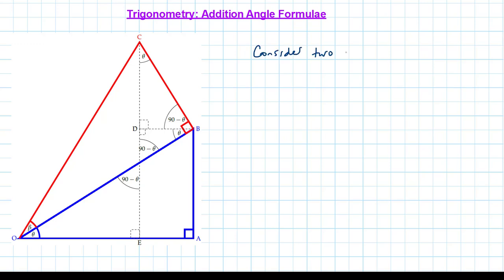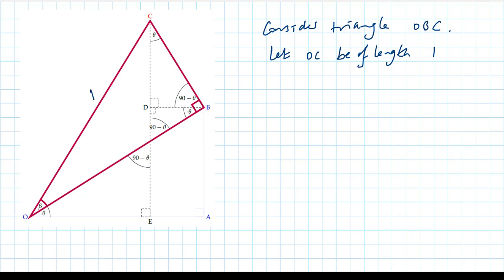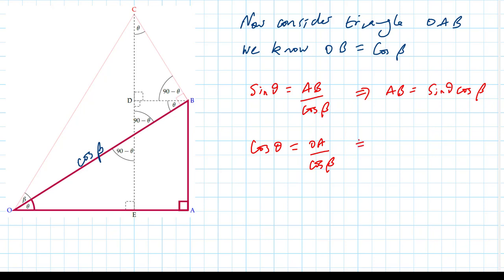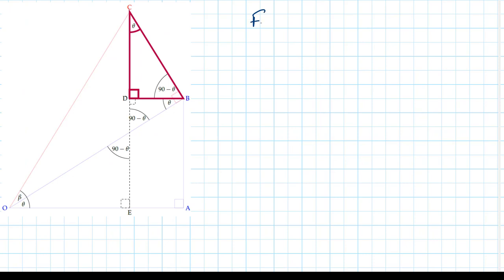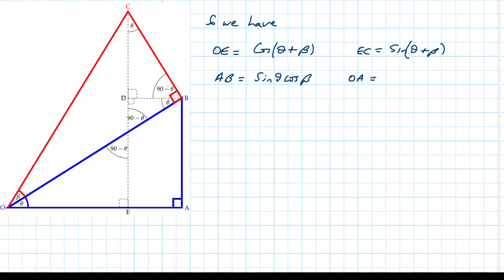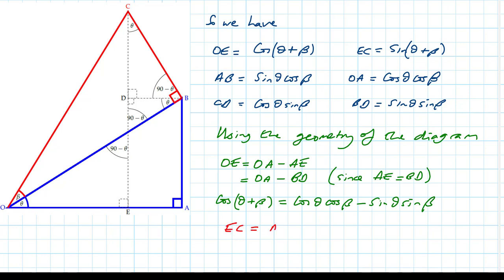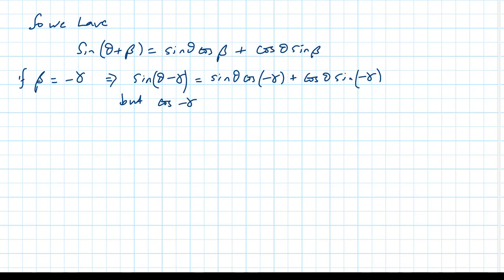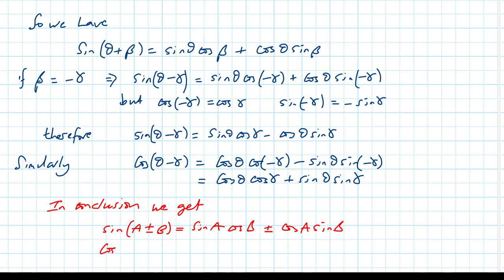Trig addition angle Geometric proof